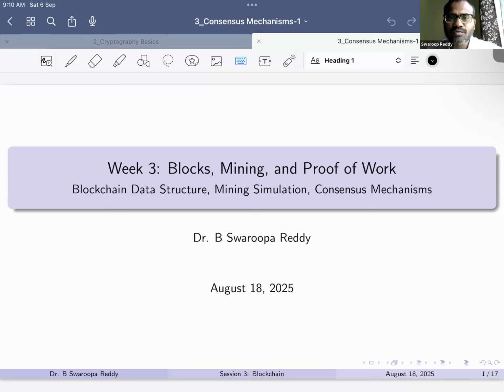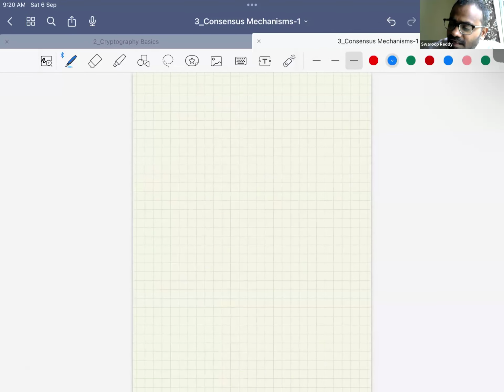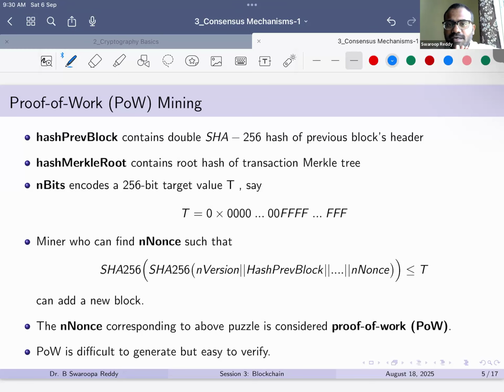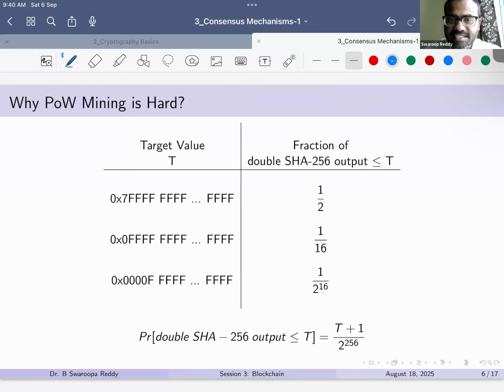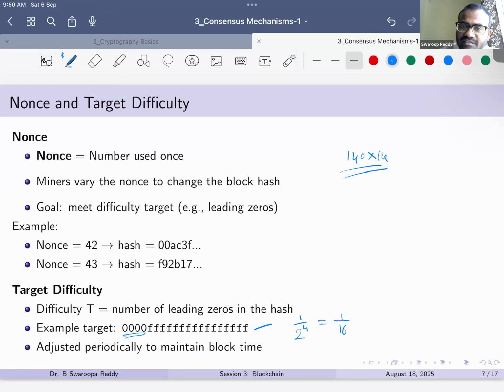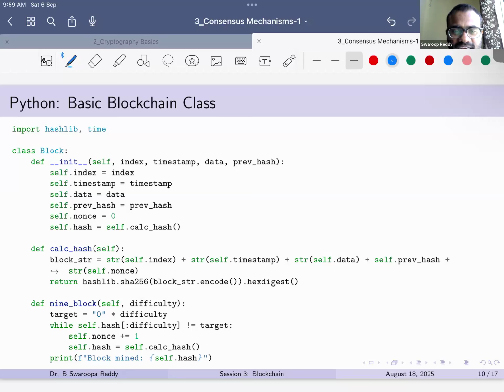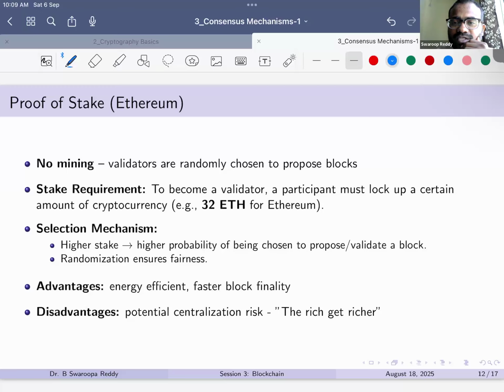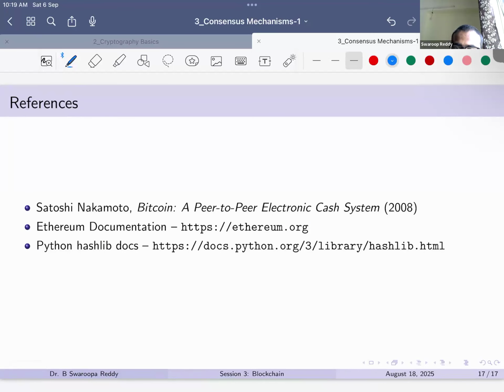futurowise: Future of Money: 5.1 - Proof of Work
5.1 - Proof of Work
At futurowise, we believe the future belongs to those who are prepared—not just for exams, but for life. In a world changing faster than ever, students need more than marks and degrees. They need exposure, awareness, and the confidence to explore possibilities beyond the conventional.

futurowise is a learning platform designed for curious, ambitious high schoolers who want to understand the world around them and their place in it. Whether it’s blockchain, sustainability, geopolitics, or the business of sport, our short, intensive programs bring real-world topics to life. Through engaging online sessions, guest speakers, and hands-on activities, we help students connect classroom learning with global trends and emerging opportunities.

Every program is built with a simple question in mind: How can we help students become future-ready—not just for college, but for the careers and challenges that lie ahead?

We’re not here to sell hype. We’re here to offer clarity, insight, and meaningful learning that sticks.

Welcome to futurowise—where future-readiness begins.